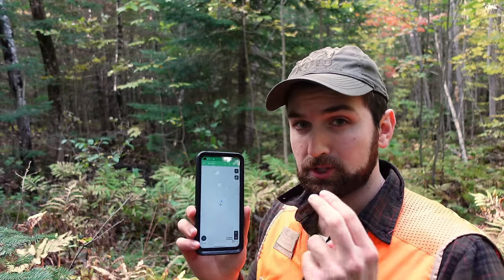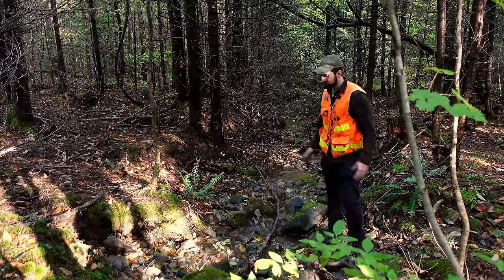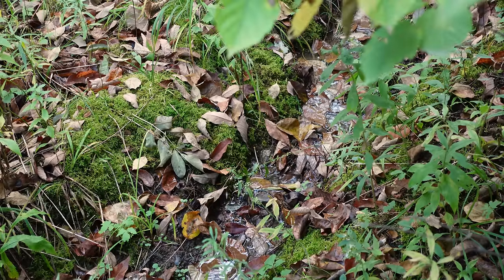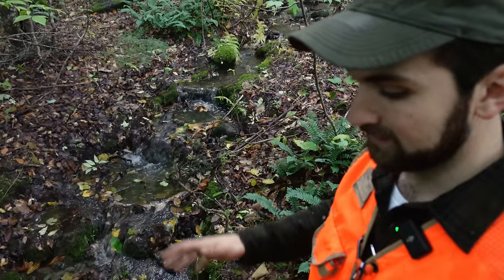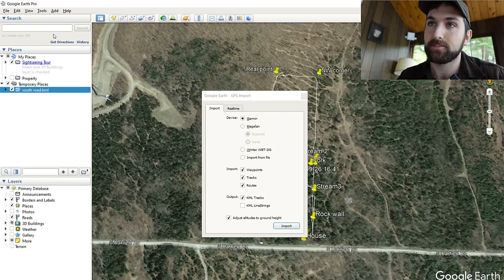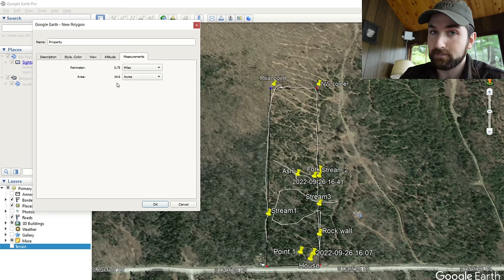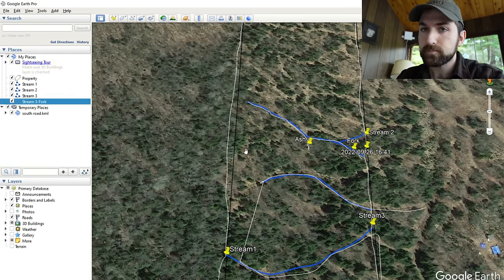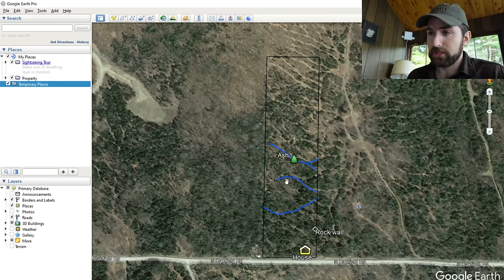How to Map Your Land With Free and Simple Software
Join SilviCultural, the all-in-one forestry platform

Unfortunately, there are no good solutions for GIS and mapping for small landowners and those interested in DIY forestry. But I've done my best to find the most workable solution.

In this video, I will show you how you can map out your land and its features using nothing but a cell phone, computer, and a bit of foot work. No GPS required.

The apps used:
Tracklia

0:00 - GIS and Its Problems
3:17 - How to Use the Tracklia App
8:45 - Mapping the Boundaries
12:10 - Streams
18:39 - Ruins and Vernal Pool
21:13 - Post Processing Using Google Earth